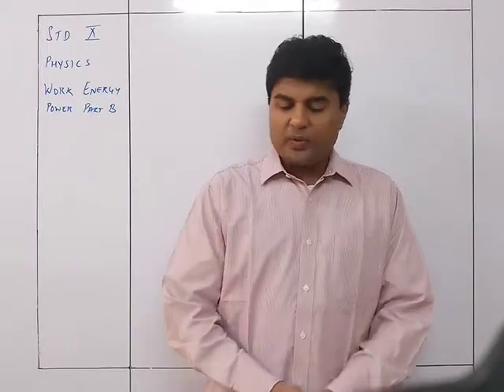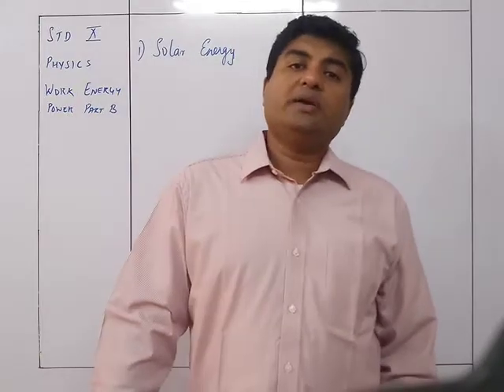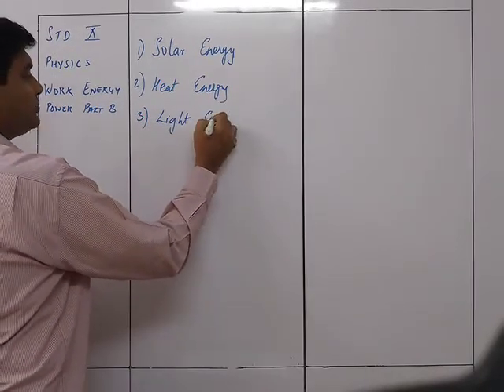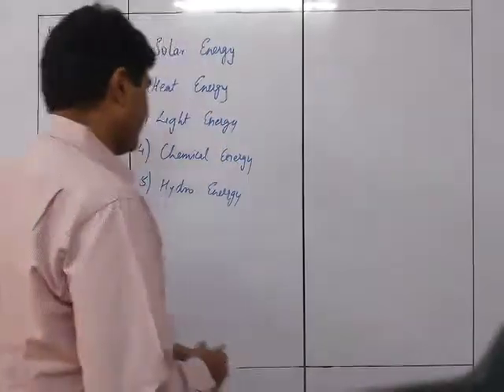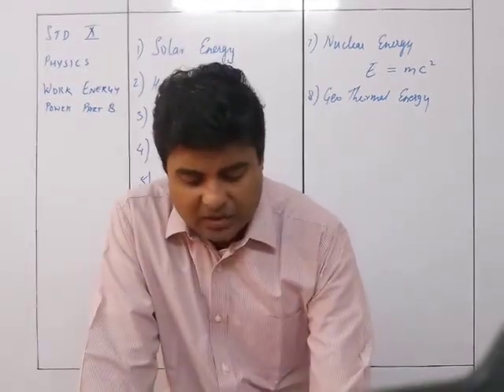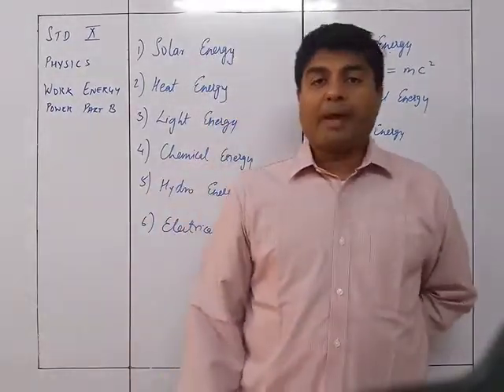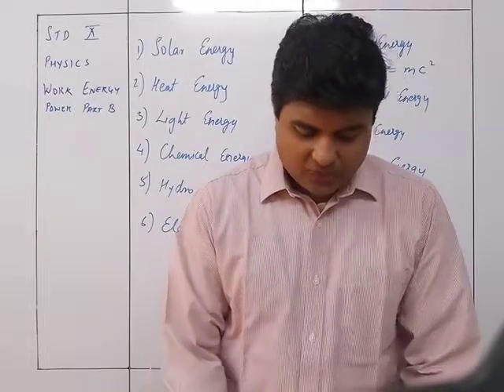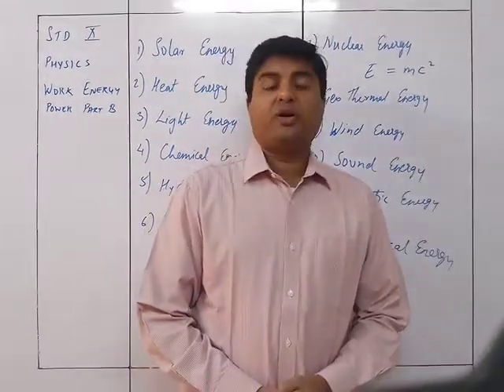Physics X Work Energy Power Part VII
Physics X Work Energy Power Part VII Bhavin Sir's Tutorials Source Concise Physics textbook